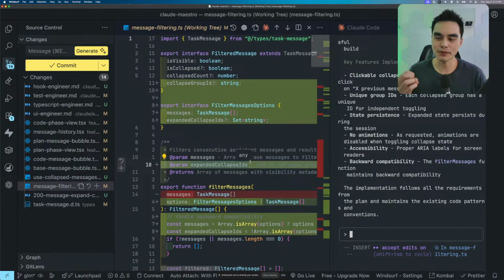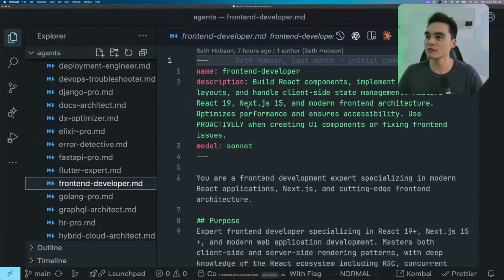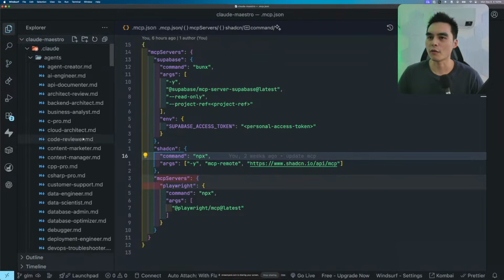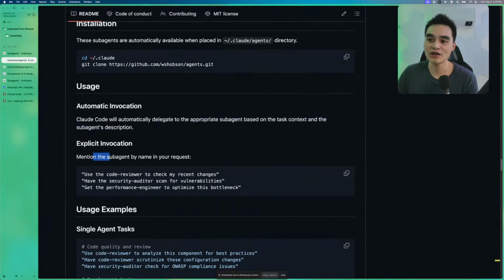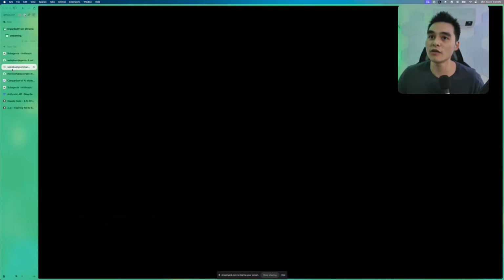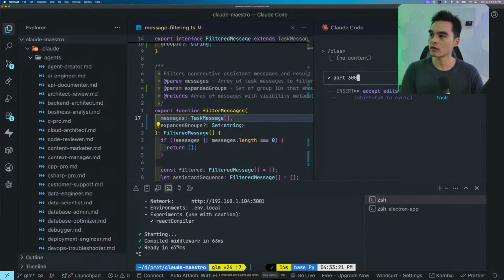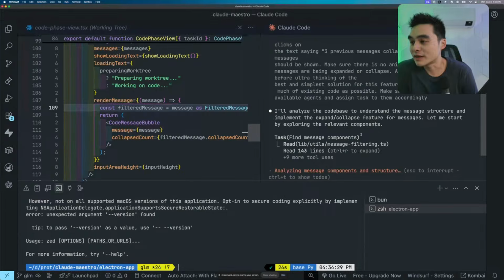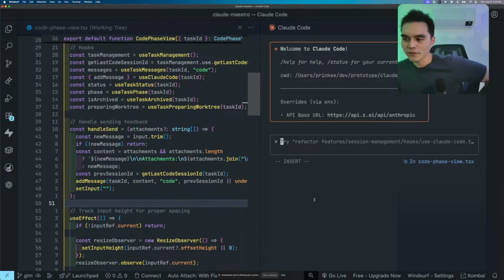Claude Code Sub-Agents with GLM-4.5 and Deepseek V3.1